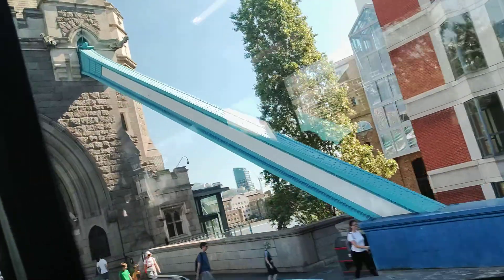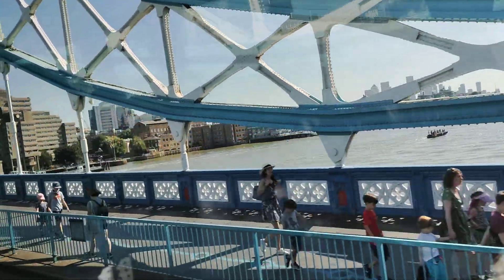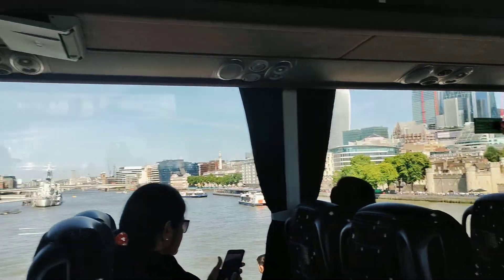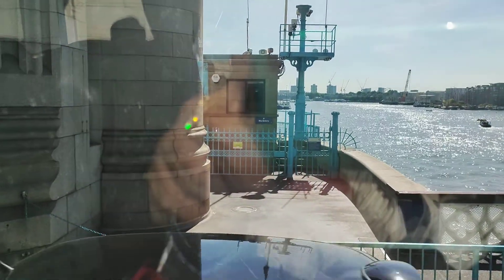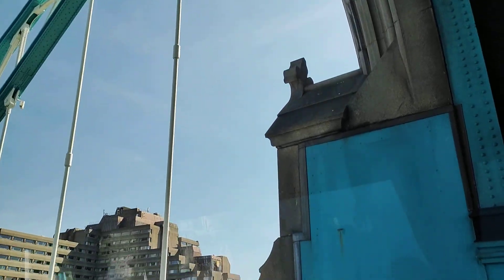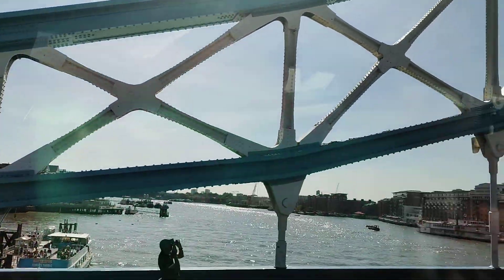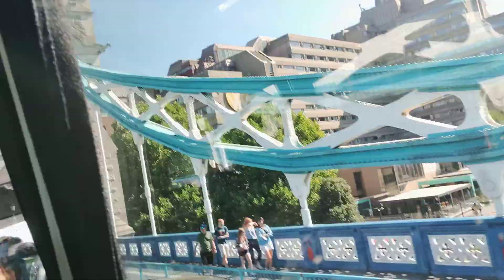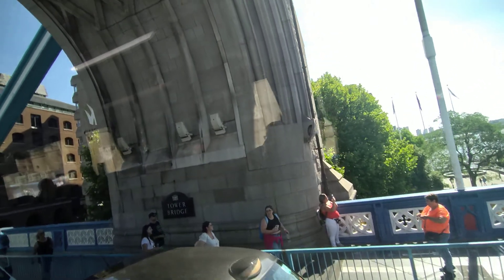Driving through London Bridge City: 08.08.2022